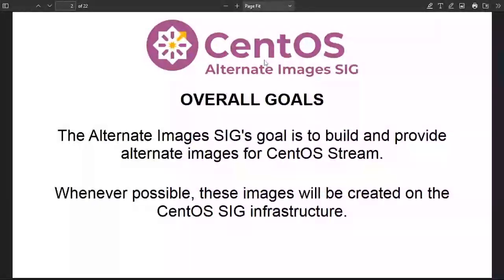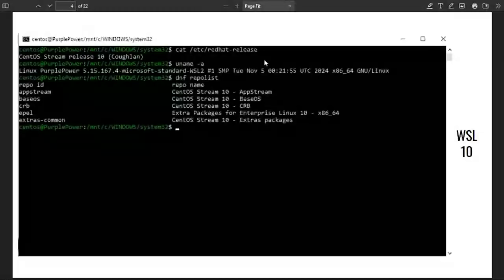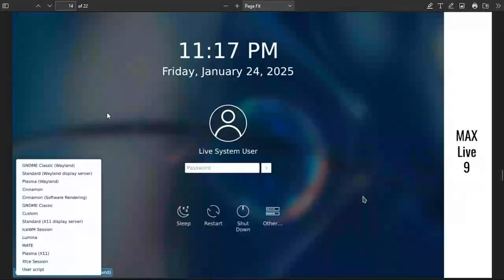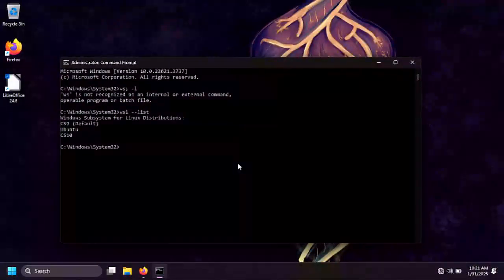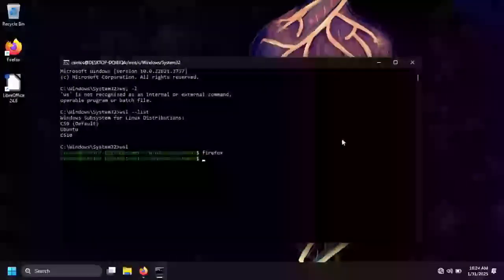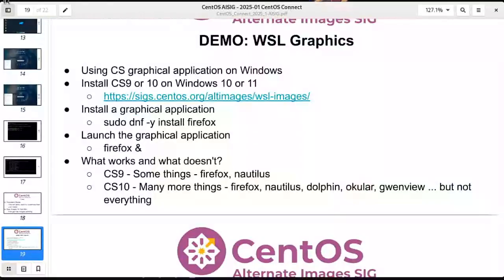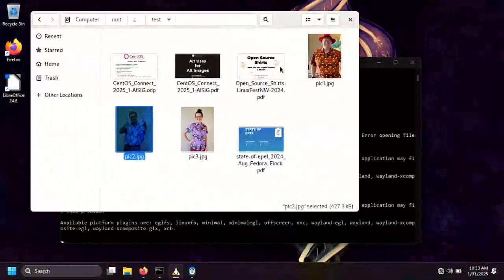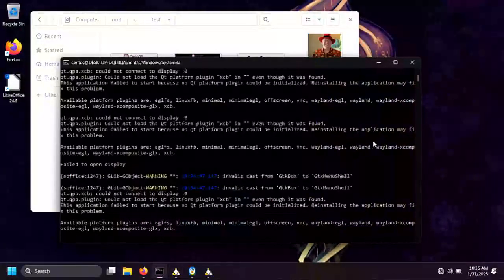CentOS Alt Images - Lets Talk About It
Troy Dawson presented at CentOS Connect 2025.

CentOS Alternative Images SIG has progressed alot in the past year. Troy will go over all the new Images we adding this past year and what we have planned next. He will also do a demo some of his favorite images.